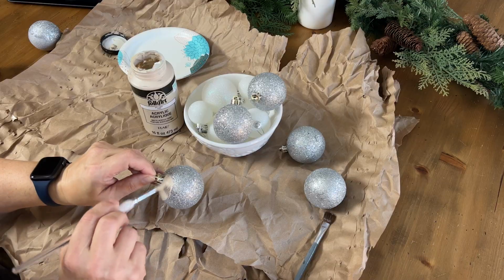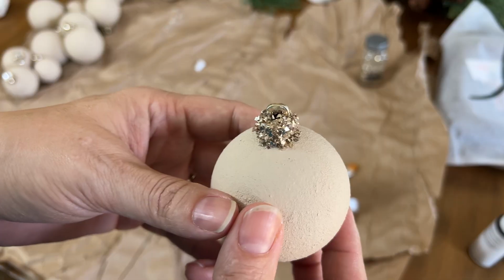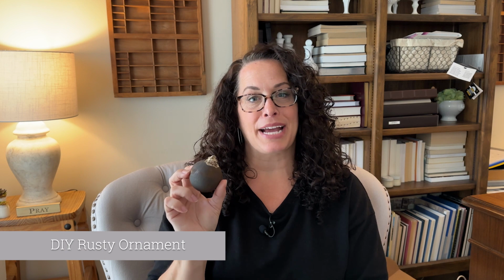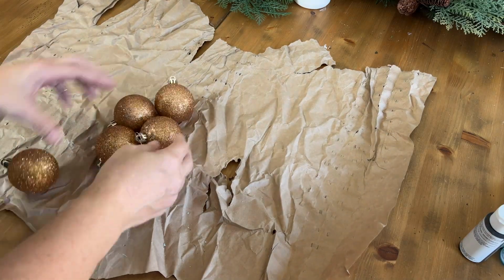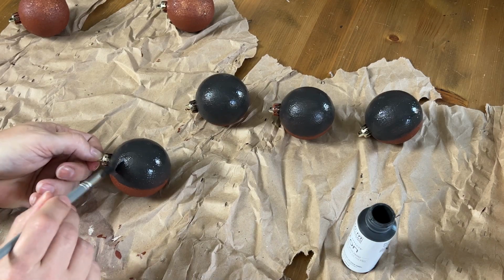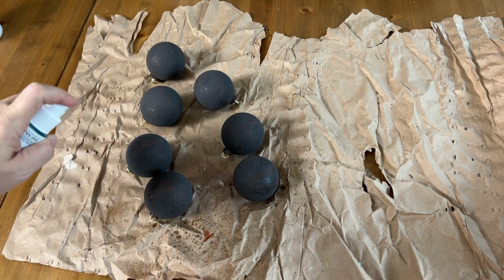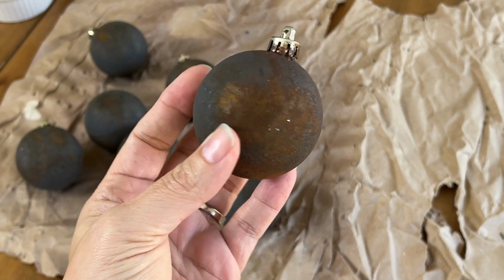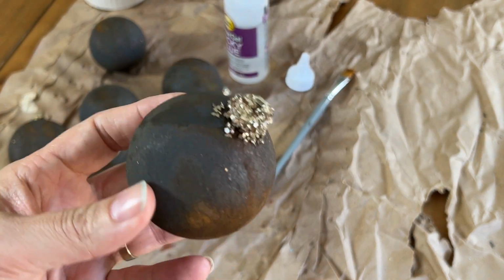Faux Crushed Velvet and DIY Rust Ornaments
Aff. Links to Supplies Used in this video:
Glitter Covered Ornaments
Matte Acrylic Paint - I used Folk Art's Matte Linen Toile
Other Paint Mentioned
Crafting Paint Brushes
Modern Masters Rust Finish Kit
Aleene's Clear Tacky Glue
German or Glass Glitter - I used Recollections Glitter in Vintage Gold